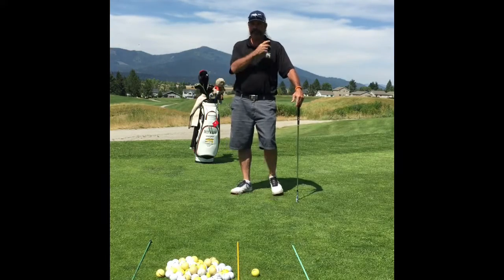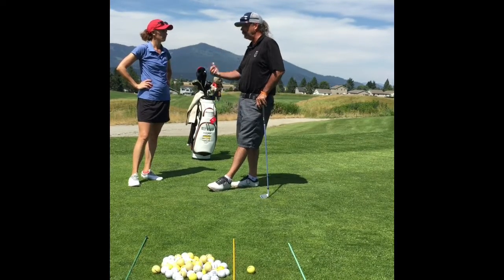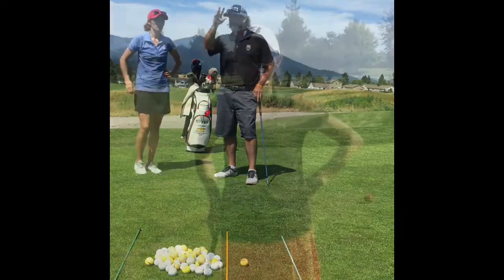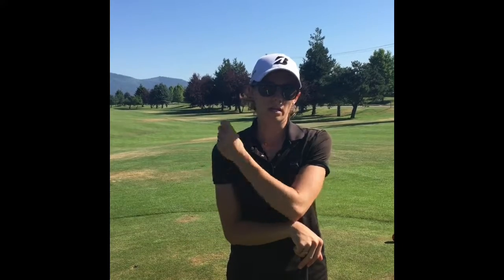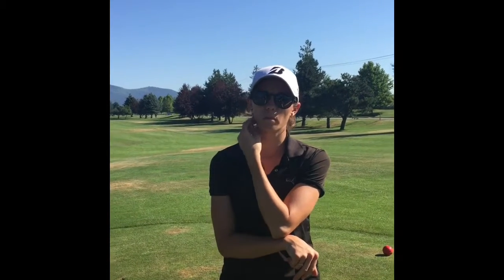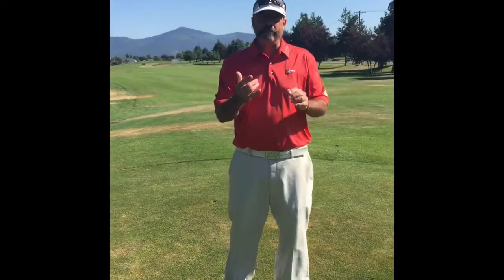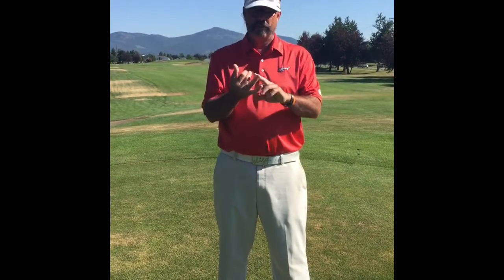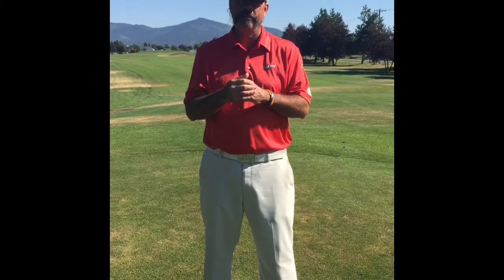PGA Video 1